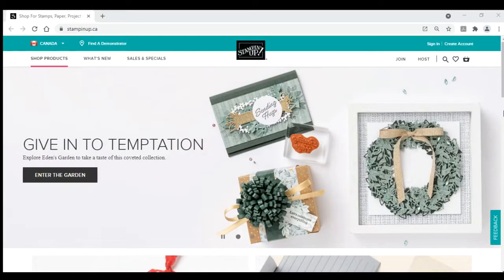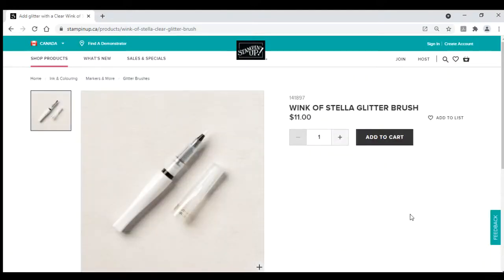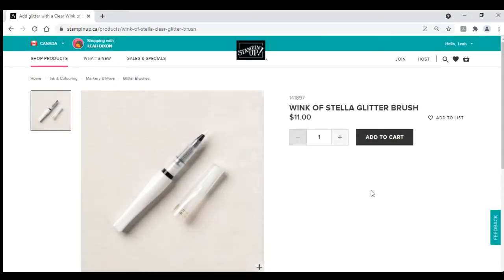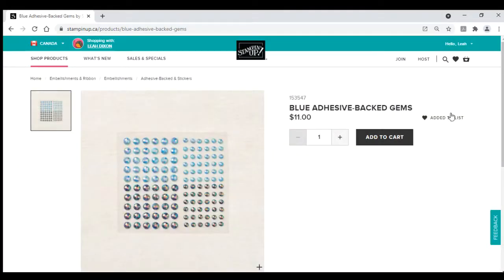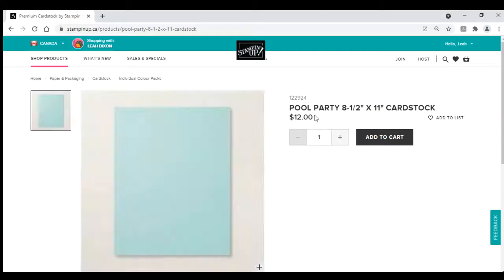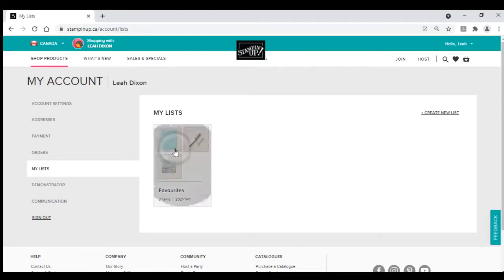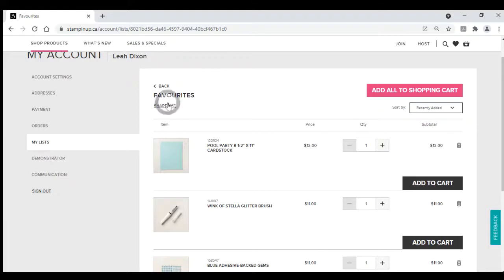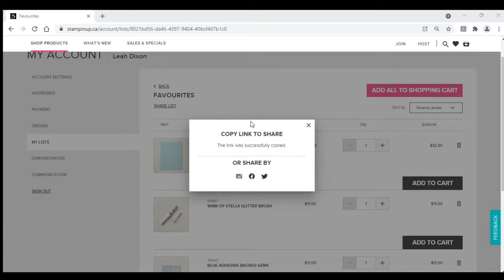Make and Share your Stampin' Up! Wishlist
How to Make and Share a Stampin' Up! Wishlist

This is perfect for sharing with your spouse, parents or friends. It takes all the guess work out of picking the perfect gift.

Go make your wishlist now and share it with someone!

*If your loved ones use my host code and spend more than $100 they will also get a pack of Wonderful Snowflakes sent at the end of the month as a special thank you.

Happy Stampin! from Canada
Leah Dixon